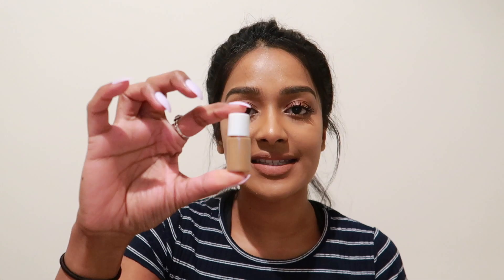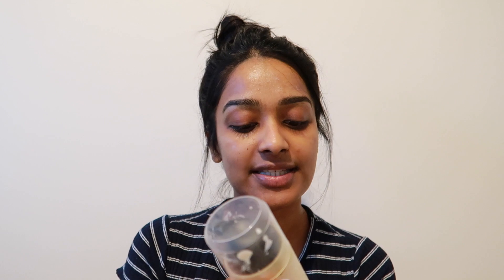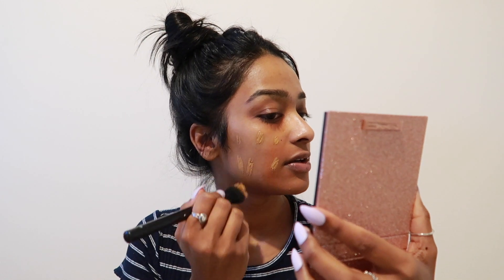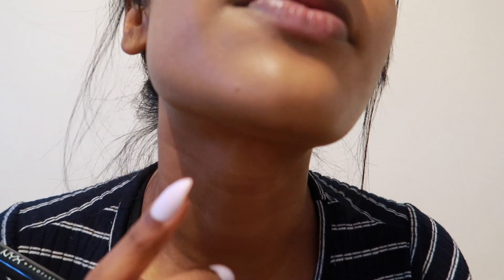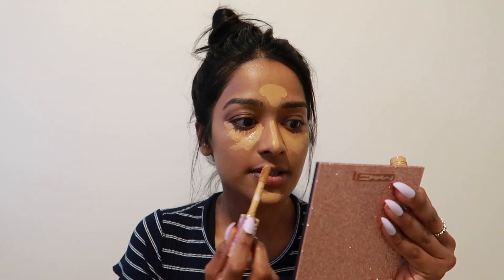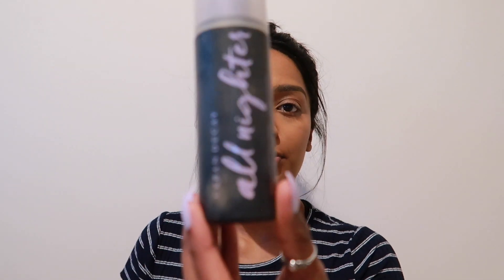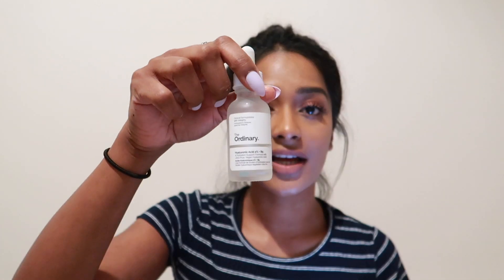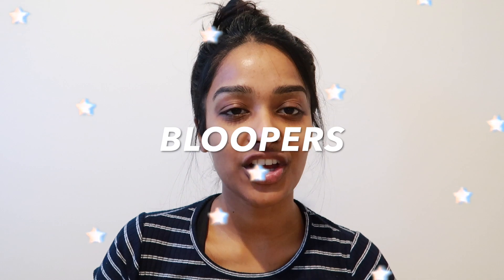ESTEE LAUDER DOUBLE WEAR FOUNDATION REVIEW & DEMO | GET TO KNOW ME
Hi friendsz, this is my review on the Estee Lauder Double Wear foundation. I must say i am very happy with this foundation!!! Let me know if you have tried this :)

Products:
The Ordinary - Hylarounic acid
Olay moisturiser
LA colours - Orange corrector
Estee Lauder Double Wear Foundation - Toasty Toffee
Modern Renaisance eyeshadow palette
Mac highlighter - oh darling

SONG: Jeff Kale - Pillowtalk